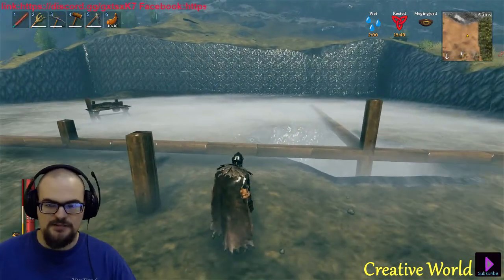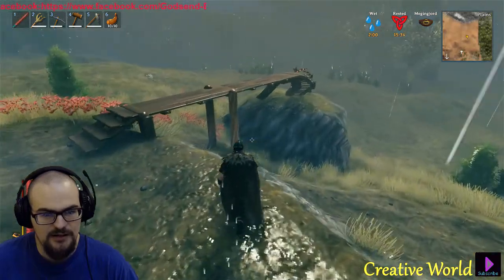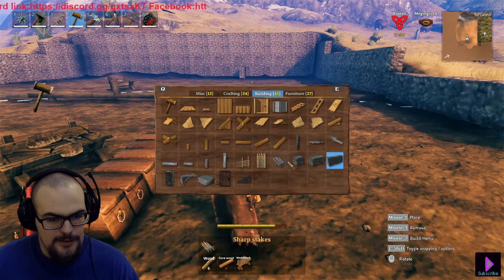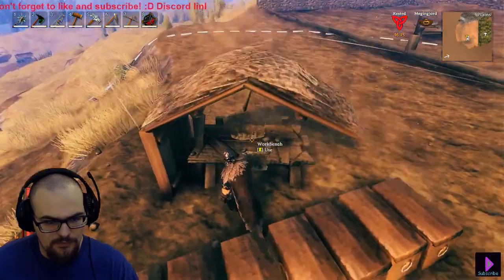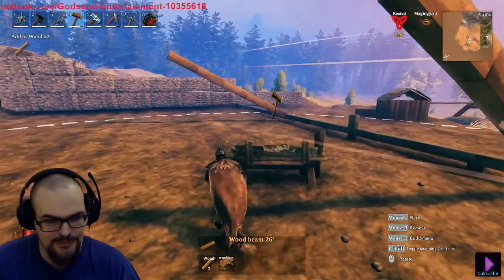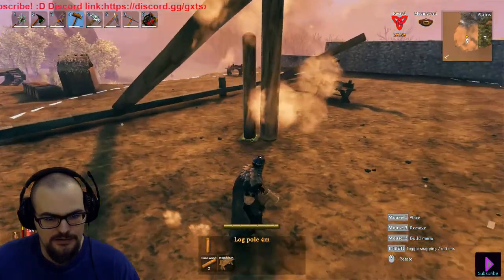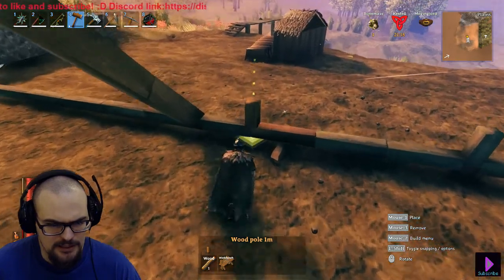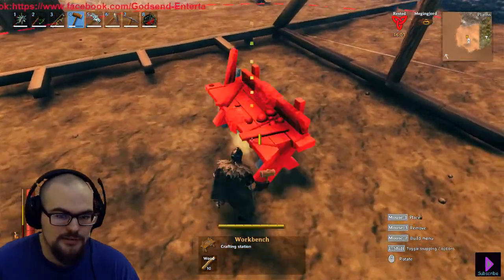Building a GARDEN house! | Episode 19 {Valheim}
Finally deciding to build a garden house, I will be working more on it the next video as well like the stone flooring and decorations as well as the outside, they are looking a bit bland right now.